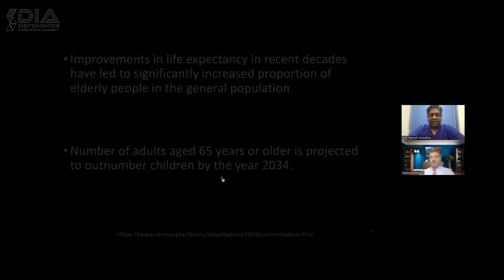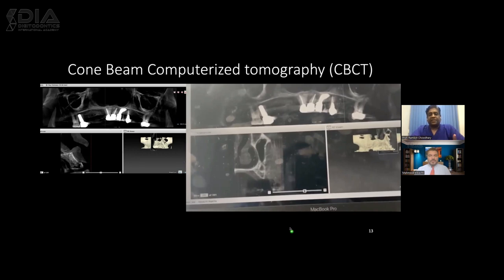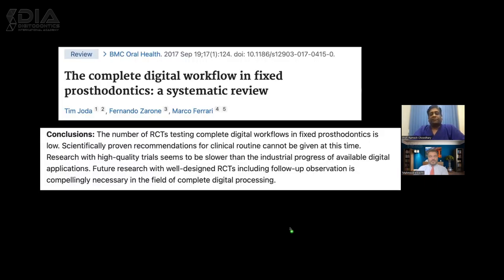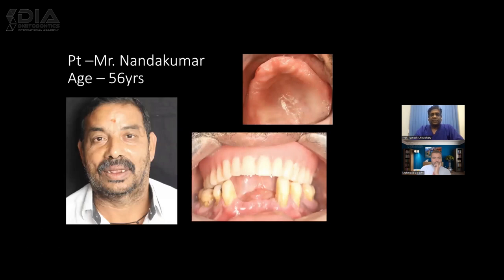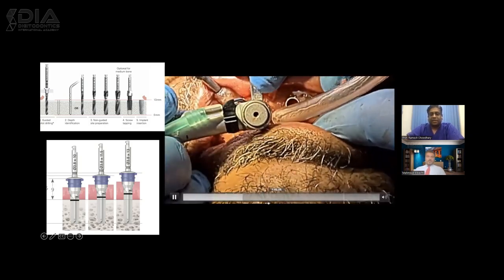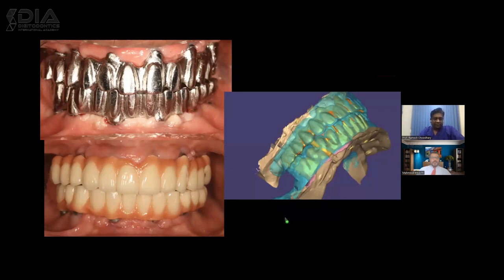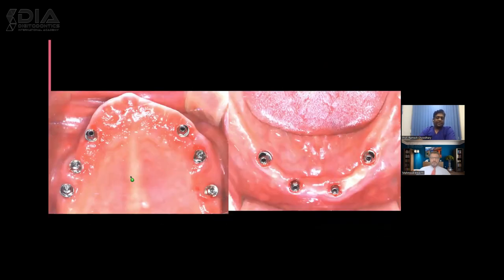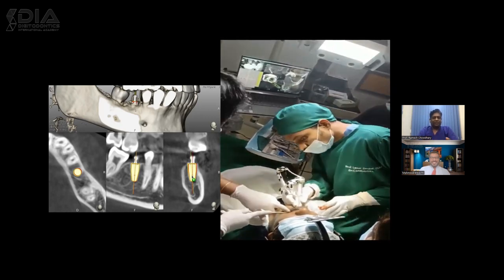Digitodontics Webinar Series#18 Prof. Ramesh Chowdhary - Influence of digital planning in full arch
Here in this video, Prof. Ramesh Chowdhary from the Branemark Osseointegration Centre, India shares with us his experience in “Influence of digital planning in full arch implant supported restorations”. He discussed it from different perspectives which include CBCT planning with no guide, full digital planning and restoration, digital planning for advanced surgeries, and finally, dynamic 3D digitally navigated surgeries.